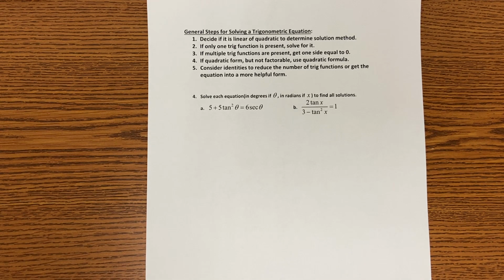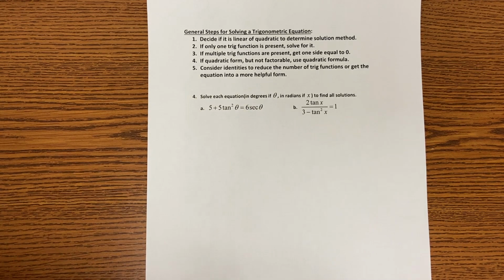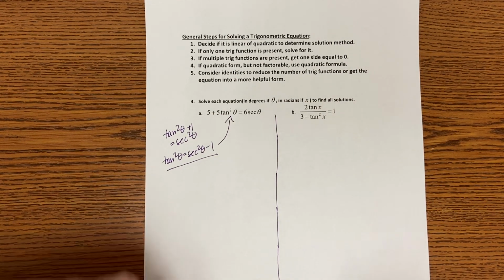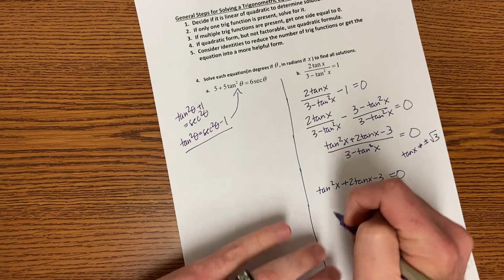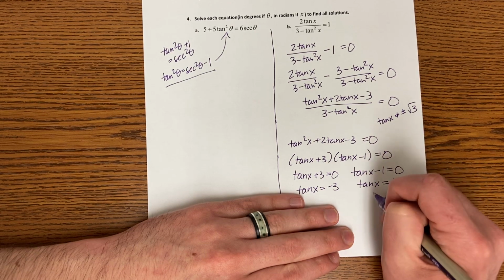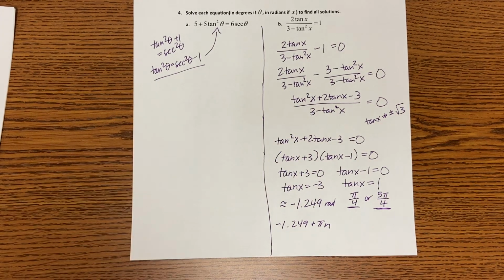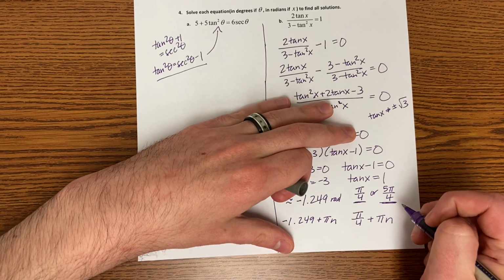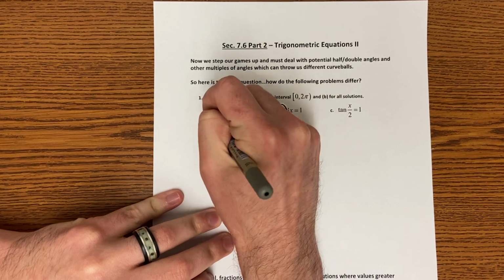MATH 1316 - 7.6 Trig Equations Part 2